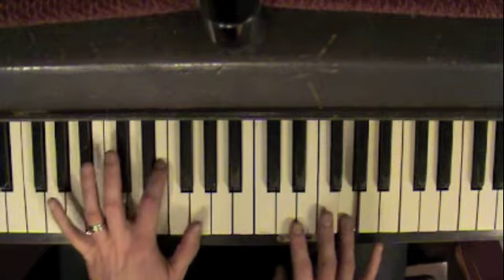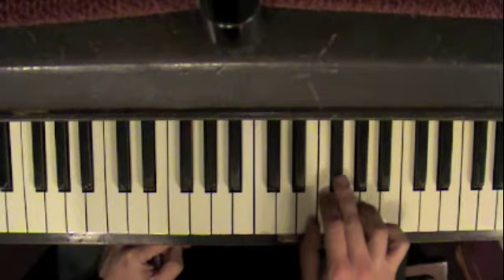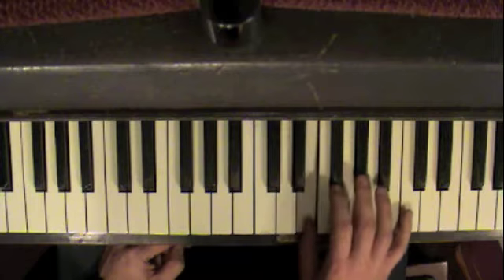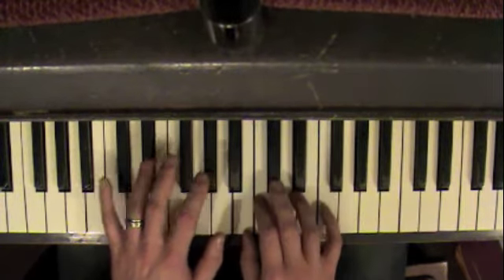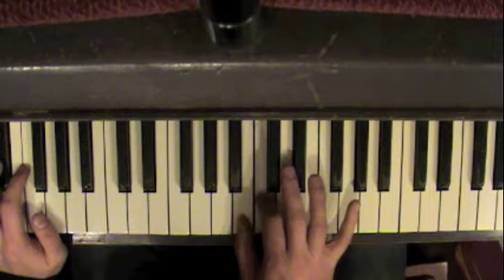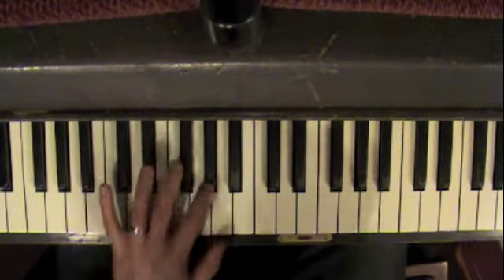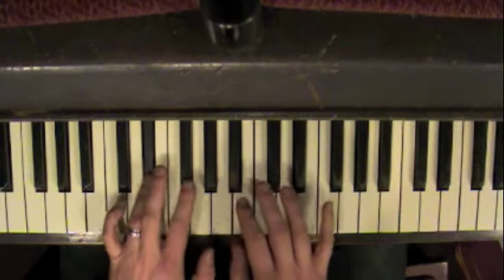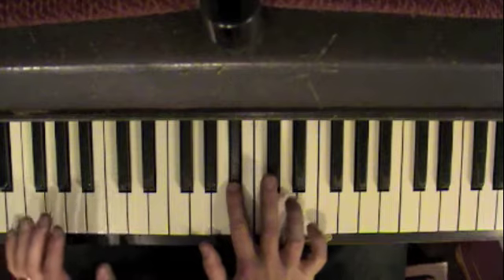Imperial March 2a